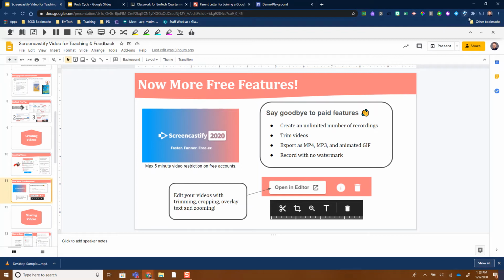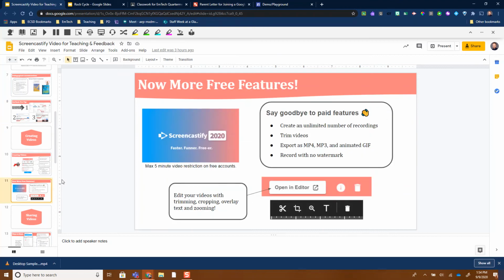EmTech Learning on Demand - Basics of Screencastify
Introduction for accessing, menu features and general Screencastify features.